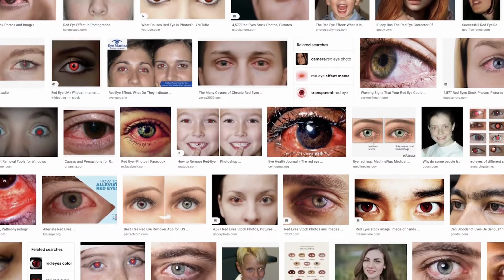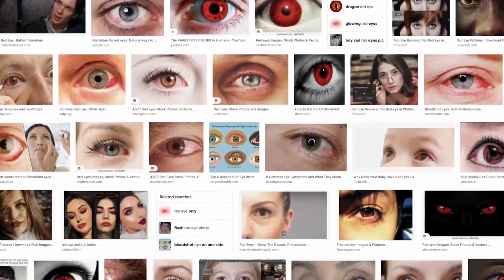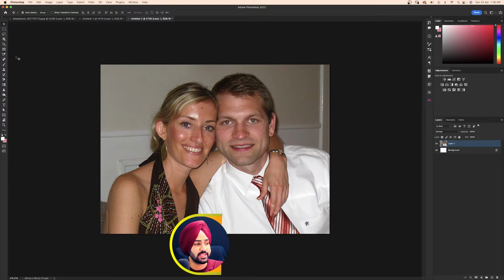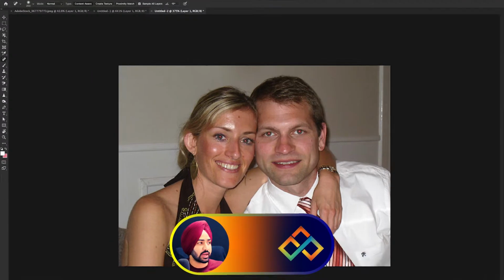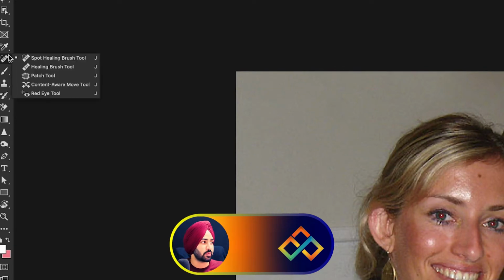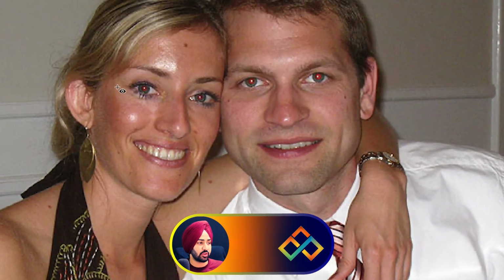How To Remove Red Eyes In Photos - Adobe Photoshop Tutorial - 17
The red Eyes tool can be found under the spot healing brush tool, if you don't know about the spot healing brush tool then you can check my last videos in which I explained each tool. here is the link to the last video.